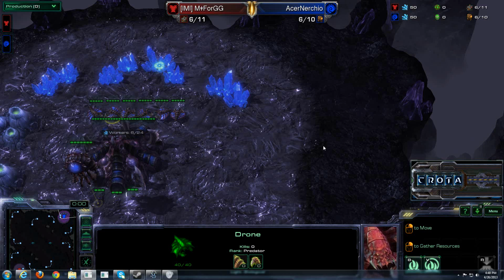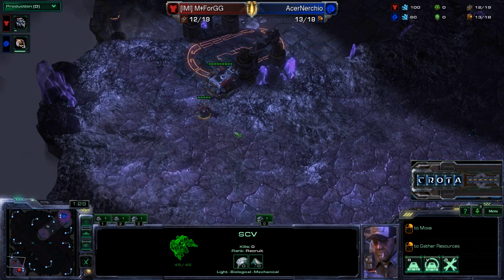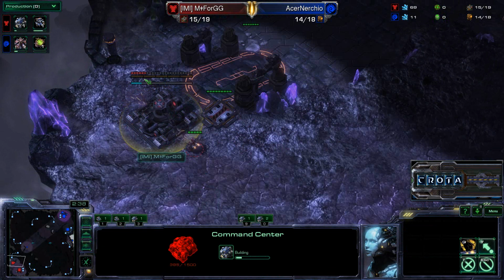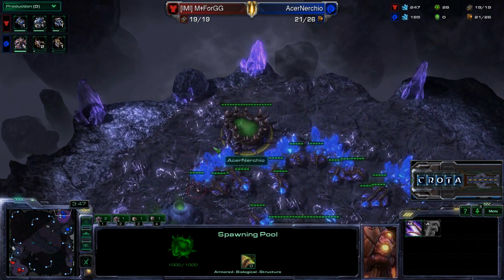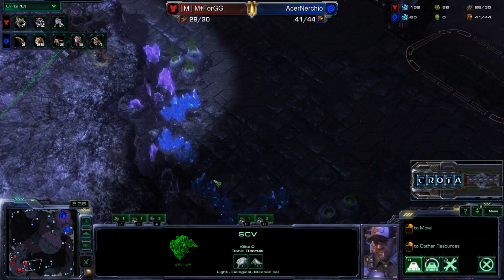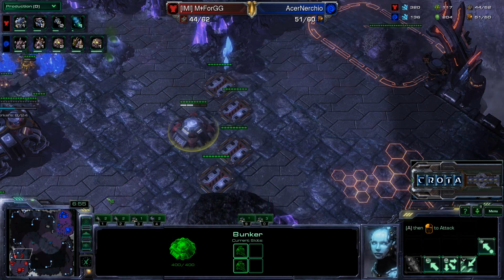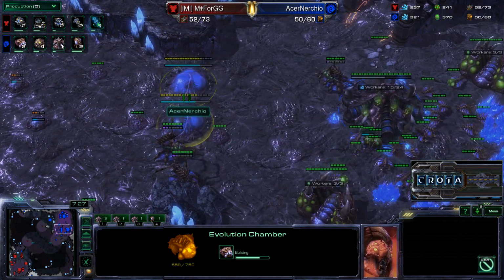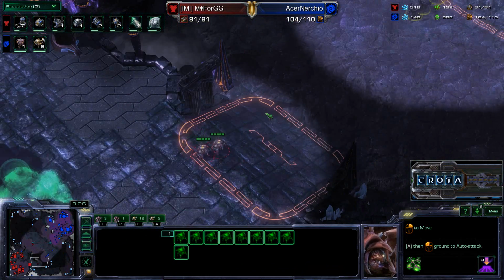Teamstory Cup Millenium vs Acer - G4 - StarCraft 2 - HOTS072